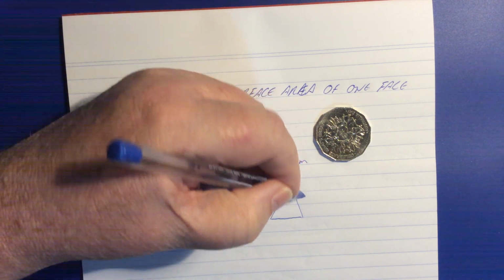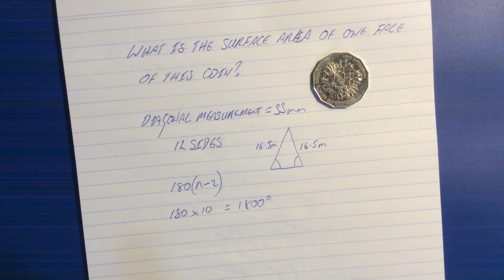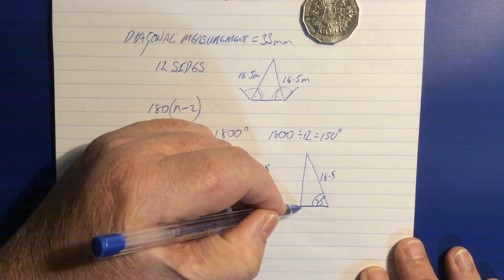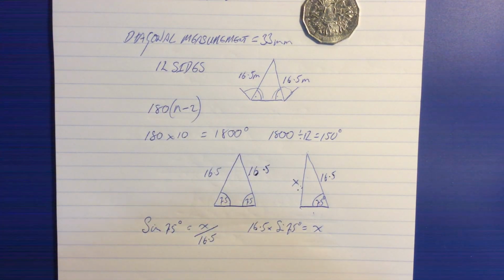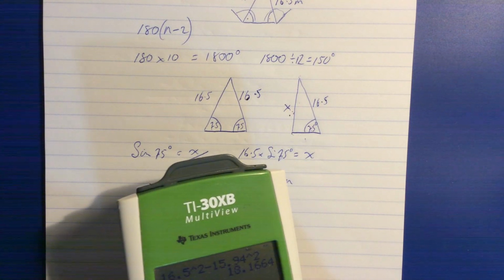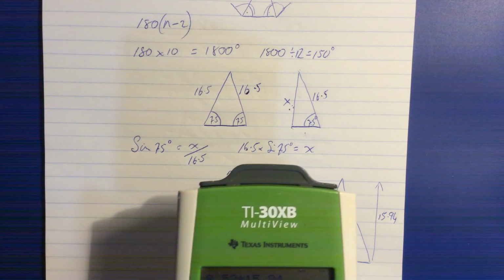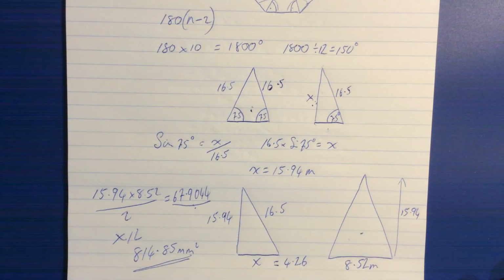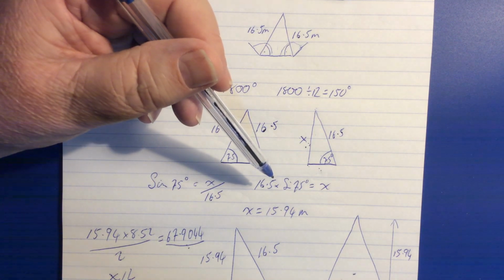What is the surface area of the face of this 50 cent coin?